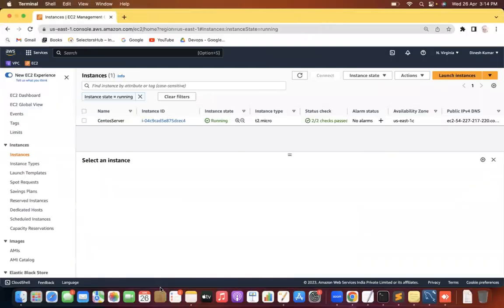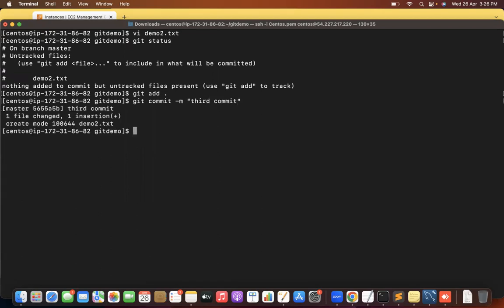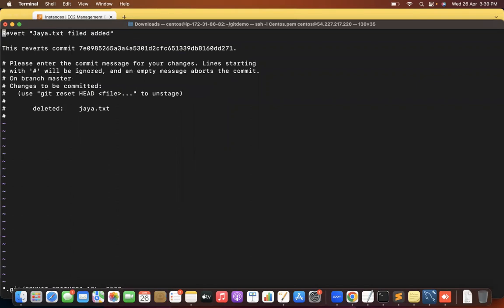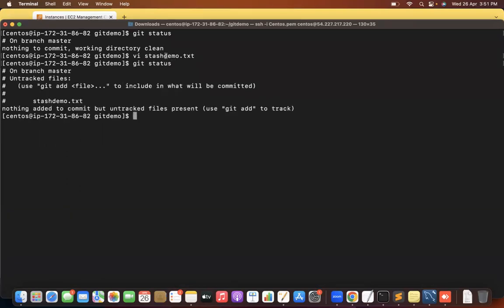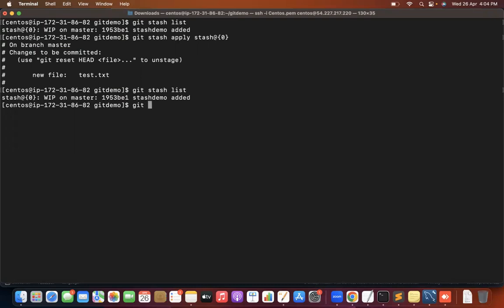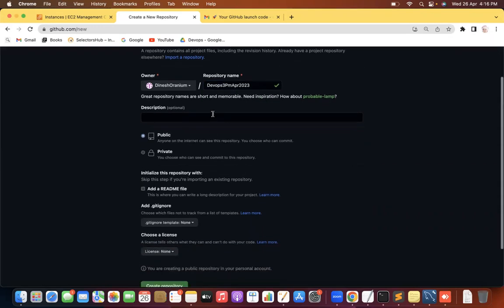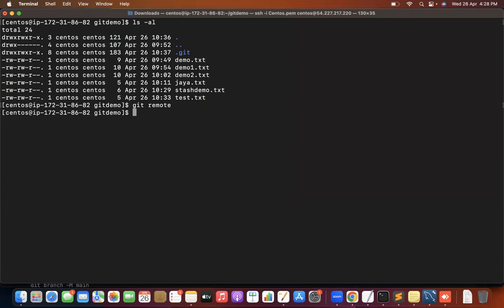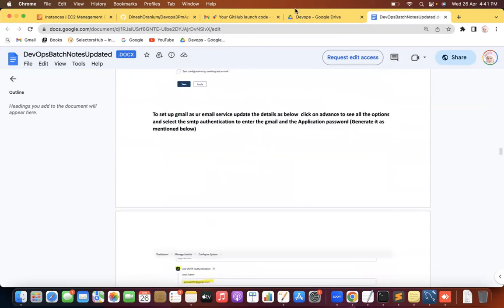5. Git & Github